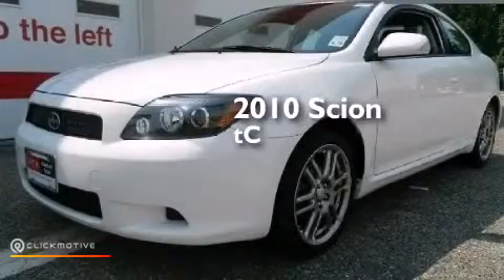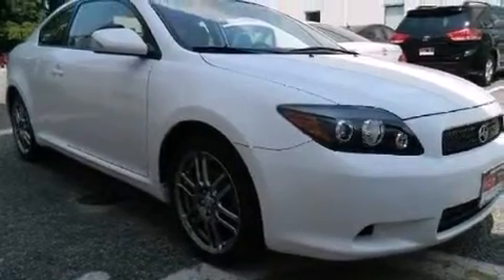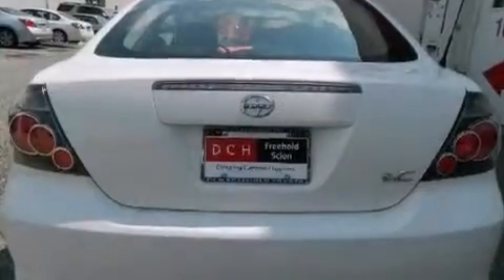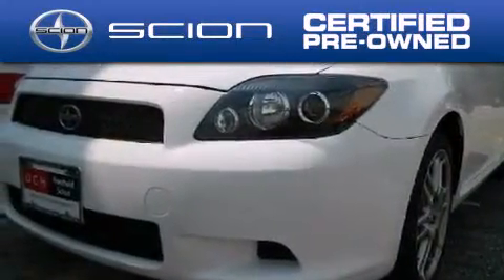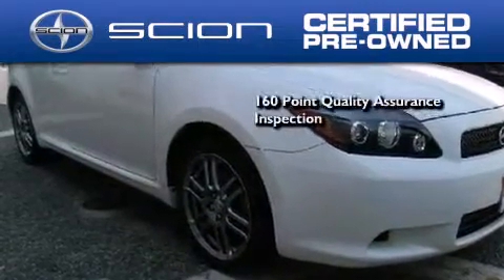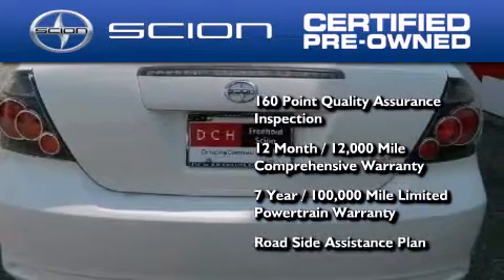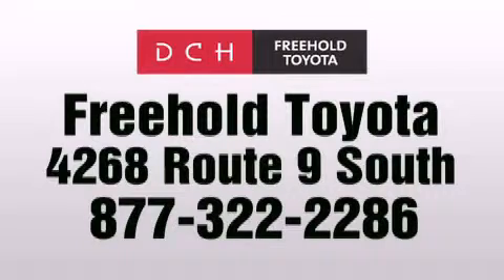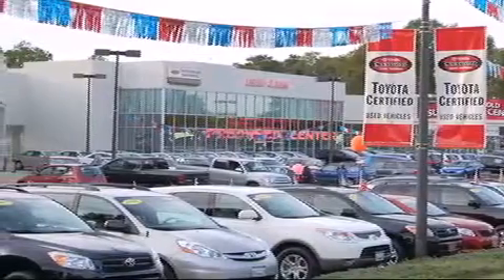Certified 2010 Scion tC Freehold NJ 7728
We've been honored to serve the Freehold NJ area , we promise that your experience at our dealership will exceed your expectations ! Year : 2010 Make : Scion Model : tC Engine : Gas I4 2.4L/144 Exterior : Super White Miles : 19,533 Stock : FTR1750 DCH Freehold Toyota 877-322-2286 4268 Route 9 South Freehold , NJ 07728